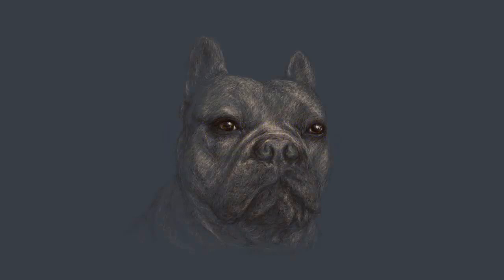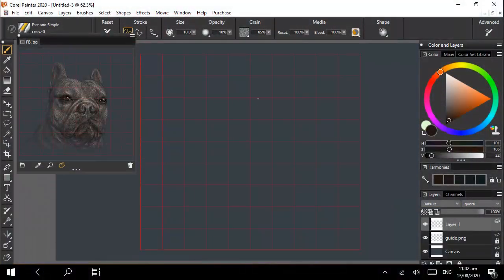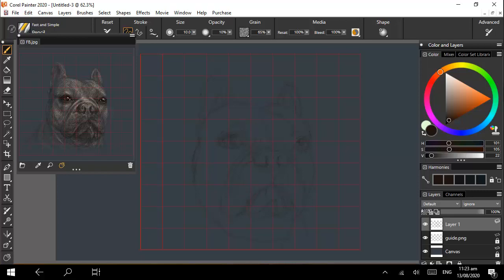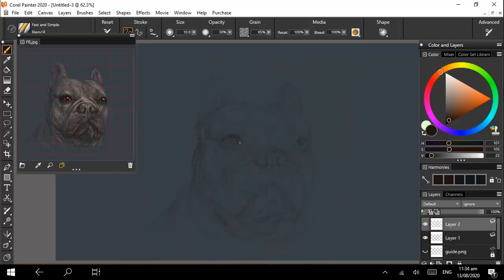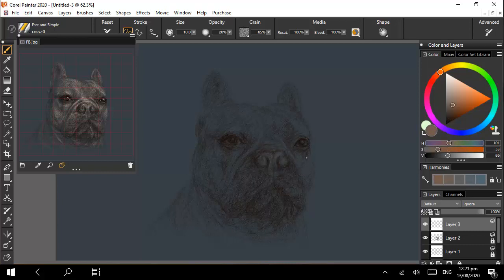"Step-by-Step Guide: Drawing a Realistic Dog Face for Beginners"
Reference: Start by finding a clear reference image of a dog's face. This will help you understand the proportions and details better.

Sketch: Lightly sketch the basic outline of the dog's head and facial features. Focus on the placement of the eyes, nose, and mouth.

Eyes: Draw the eyes carefully, paying attention to their shape and size. Add details like the pupils and reflections to make them come alive.

Nose: Sketch the dog's nose, noticing its unique structure. Add texture and shading to give it a realistic appearance.

Mouth: Draw the mouth, including the lips and any visible teeth or tongue. This adds personality to the dog's expression.

Fur: Work on the fur around the face, using short, gentle strokes to create a realistic texture. Observe the reference image for guidance.

Shading: Start shading the face to create depth and dimension. Use light and shadow to give form to the features.

Highlights: Add highlights to the eyes and nose to make them appear glossy and three-dimensional.

Refine: Review your drawing for any inaccuracies or areas that need improvement. Make necessary adjustments.

Background: Consider adding a simple background to enhance the overall composition.

Final touches: Analyze your artwork and make any final adjustments to achieve a more realistic and lifelike representation of the dog's face.

Remember, practice is essential, and don't be discouraged by initial challenges. With time and dedication, your skills will improve, allowing you to create more stunning and lifelike drawings. Happy drawing!